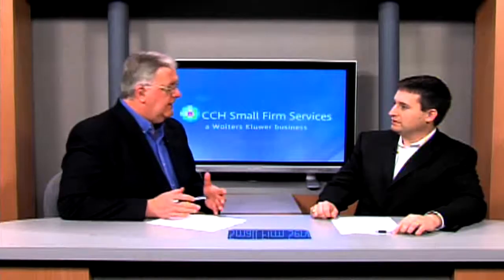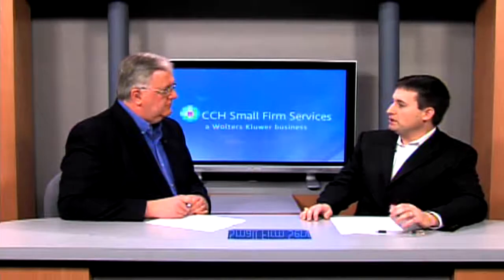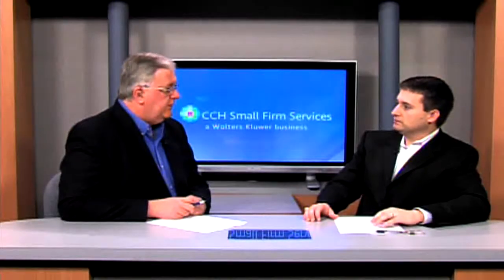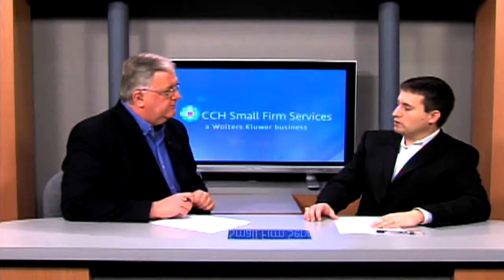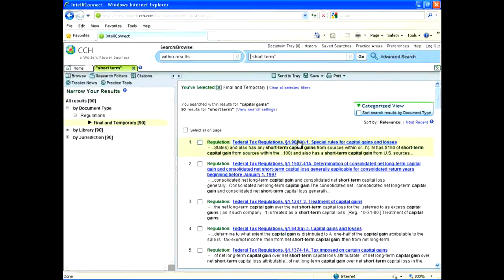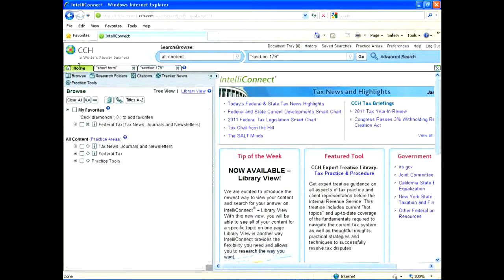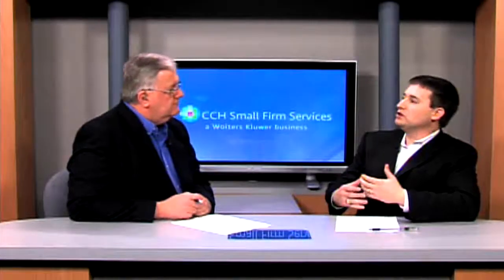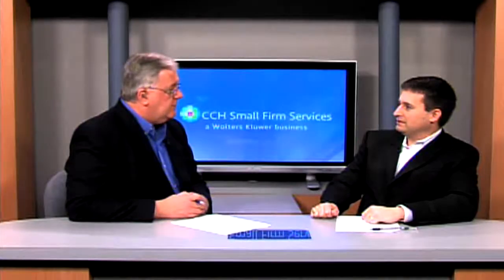ATX TV- Using IntelliConnect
ATX TV Host Ben Cleary talks to CCH SFS's Blake Floyd about CCH's great research tool for tax professionals, IntelliConnect. Learn how you can put IntelliConnect to work for you.